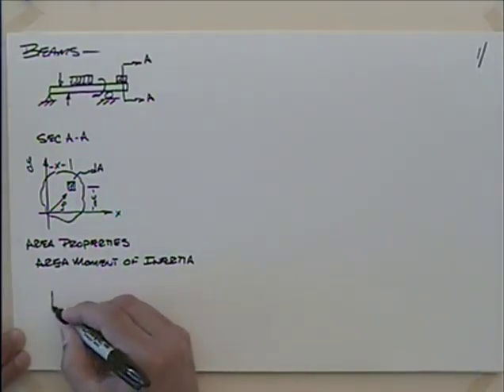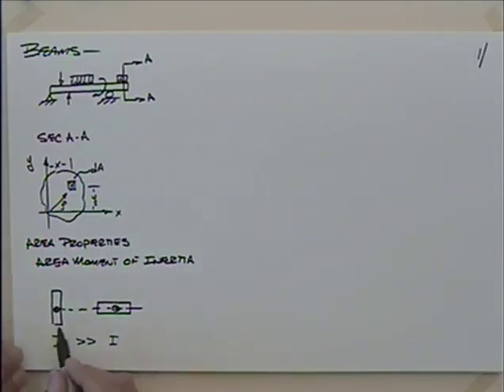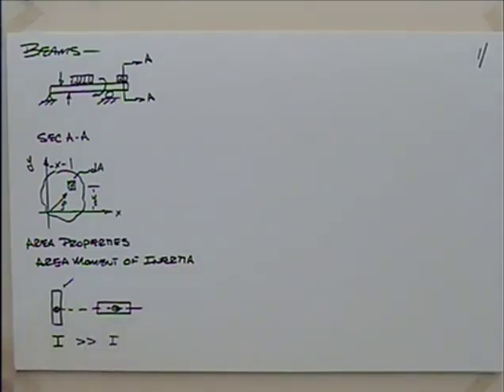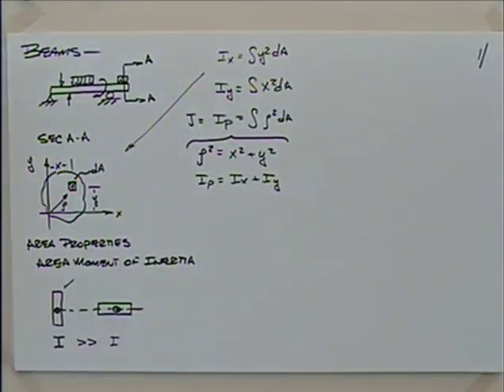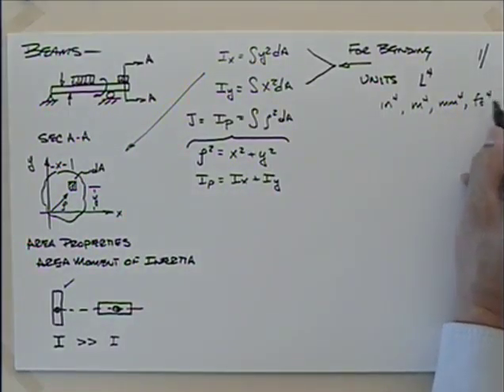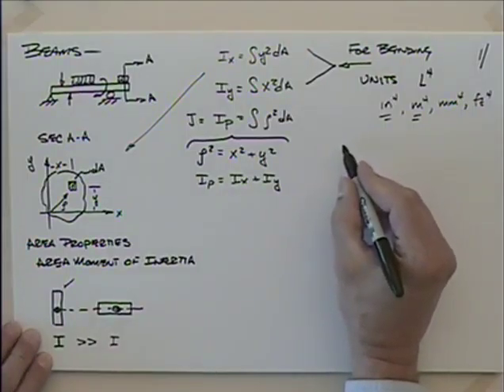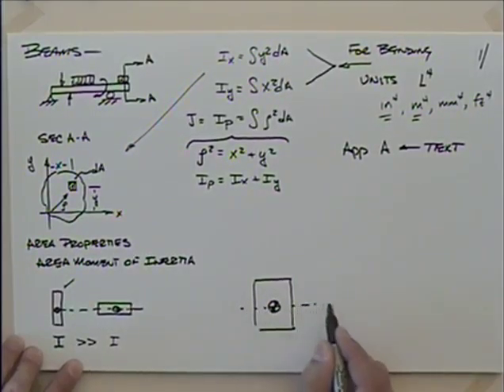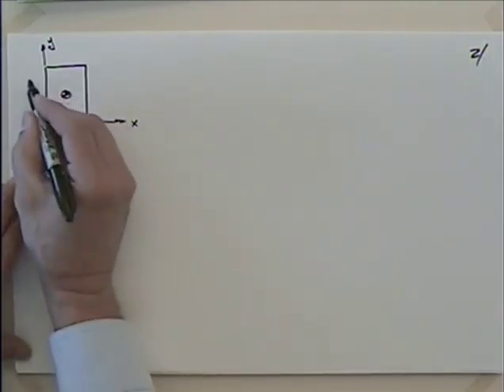EGR 213 Lec 11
EGR 213 Lec 11 (Strengths)